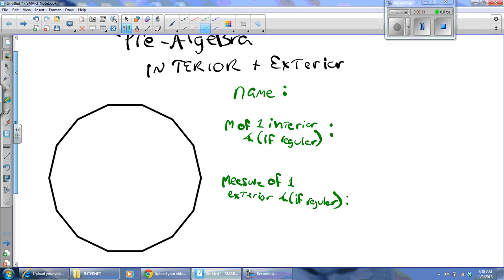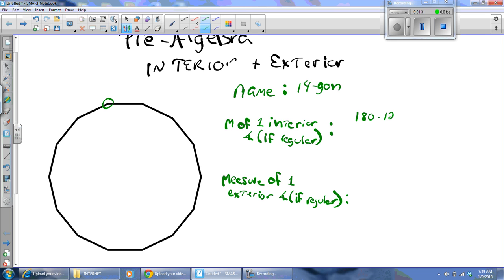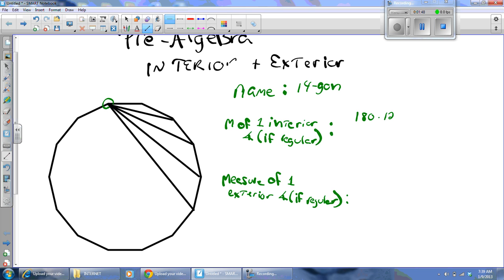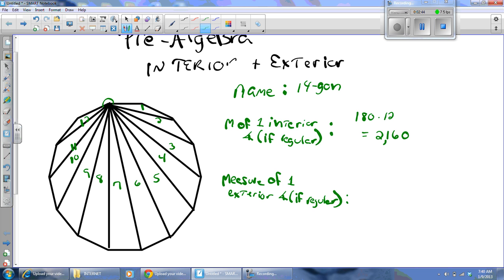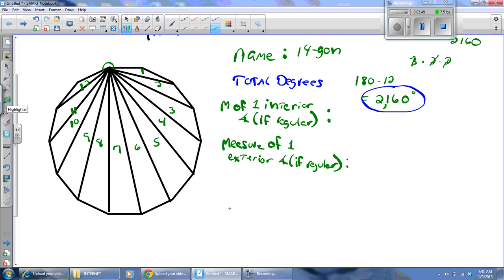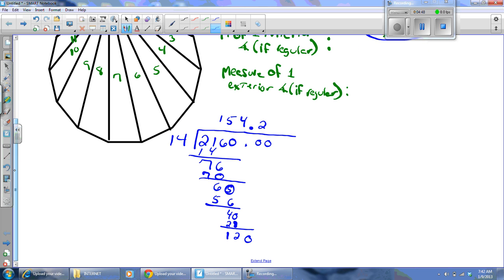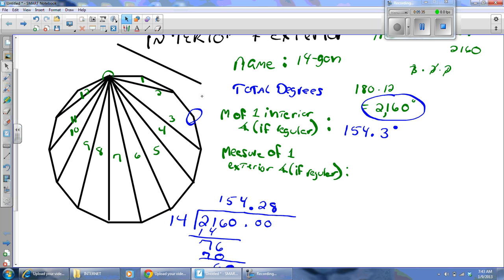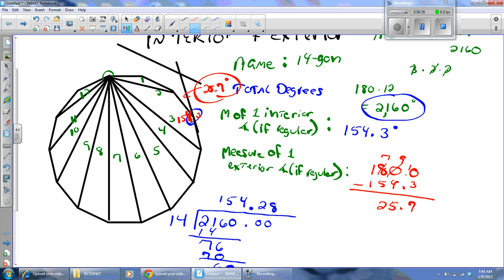Jan 10 PRE Interior Exterior Day II